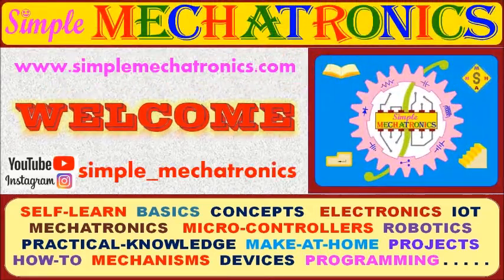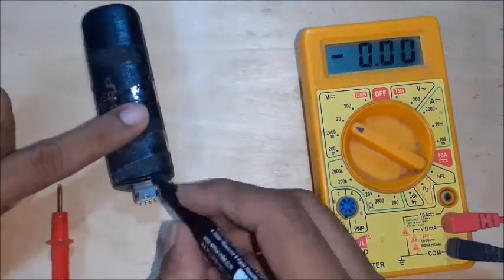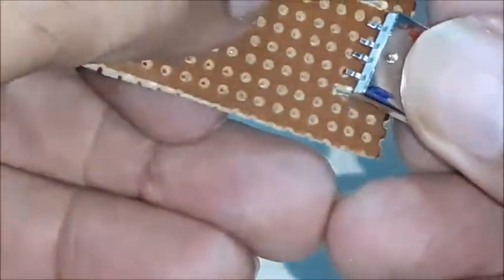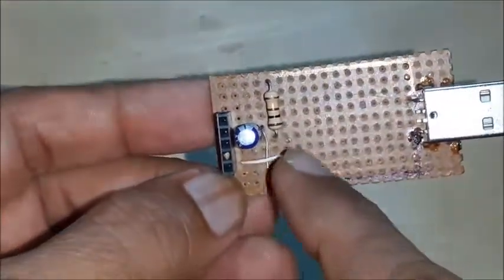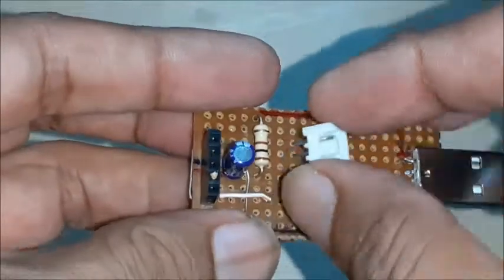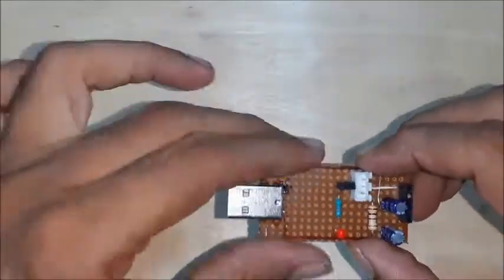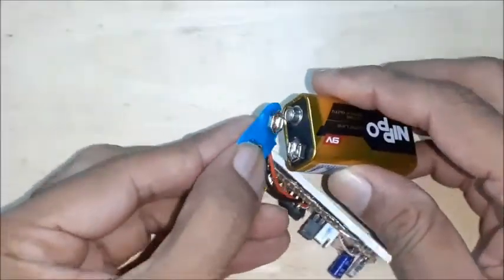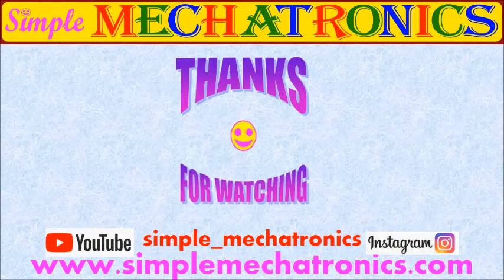Swift IR SENSOR IR REMOTE Tester for INFRARED SENSORS TSOP 1738 TSOP 1838 | 5 V USB | 9 V bat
Swift IR SENSOR IR REMOTE Tester is a handy useful tester
1) to quicky test your IR remote used for TV / Audio / AC etc.
2) to test the IR sensor before using in your project / circuit.
3) to study the signals from the IR remote using 3 pin interface
4) either powered by USB or 9V battery.

       and
channel videos may be searched using
simple_mechatronics